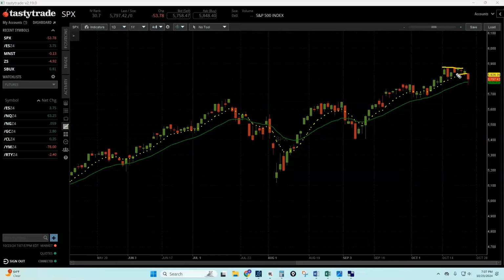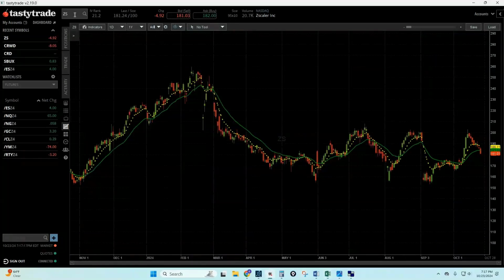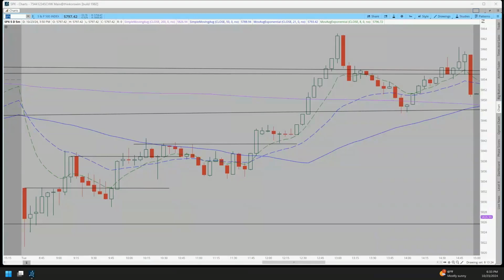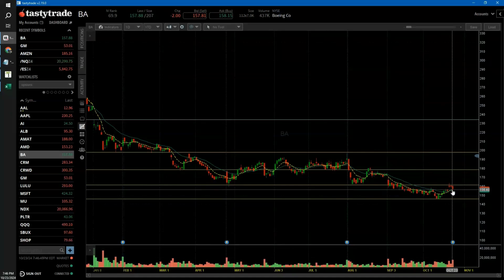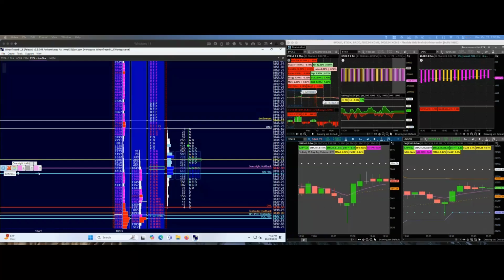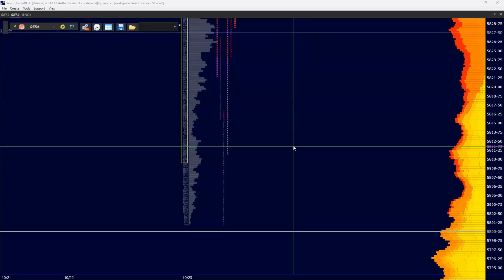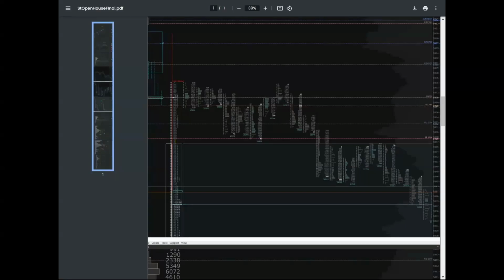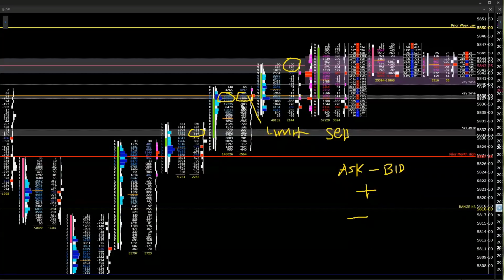ShadowTrader Live Trading Suite | Open House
A recording of our recent Live Trading Suite Open House.  All 8 of our professional traders present their strategies,  analyze recent trades, and show their track record.

Get one month of Live Trading Suite for $49 (regular price $149/mo)

Trade live with our team of professionals in the ShadowTrader Live Trading Suite - Two rooms for the price of ONE!